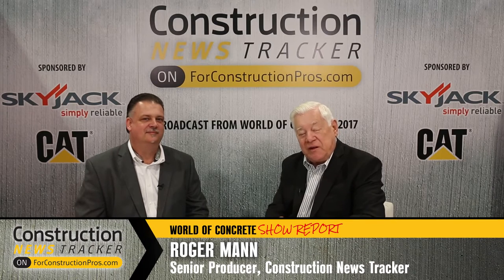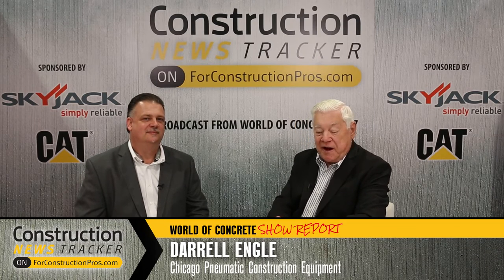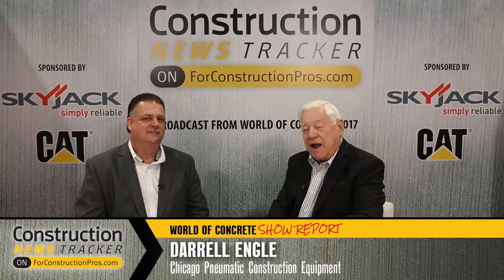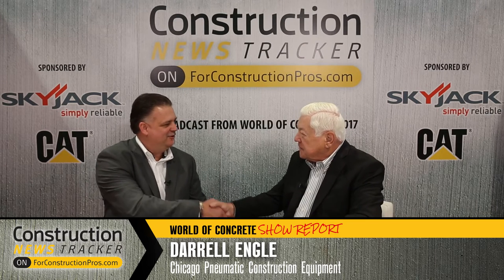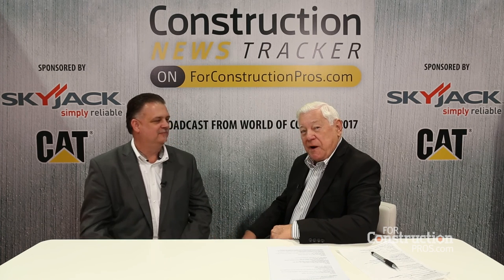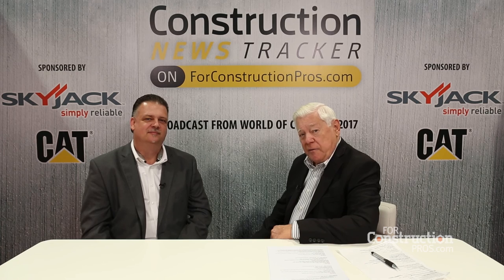[VIDEO] Chicago Pneumatic’s New Power Trowel with QuickStop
Darrell Engle from Chicago Pneumatic Construction Equipment talks about the QuickStop feature that protects the operator if he’s at a high rpm and loses control the blade rotation stops immediately with a zero-degree handle spin.